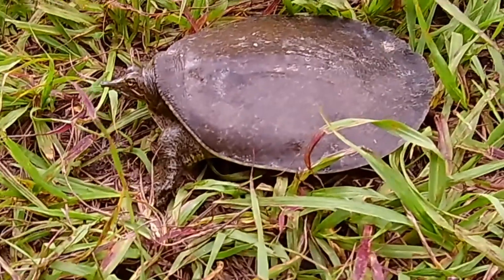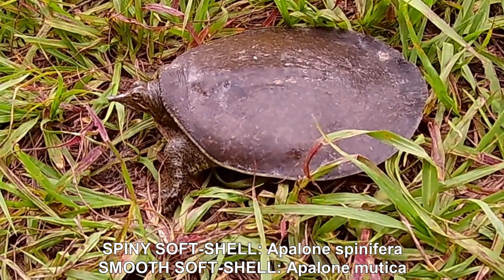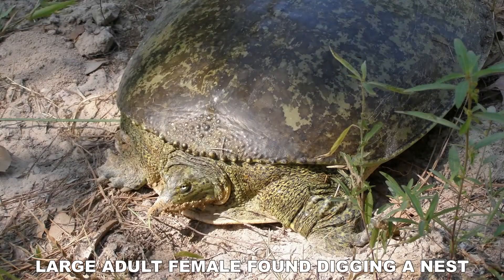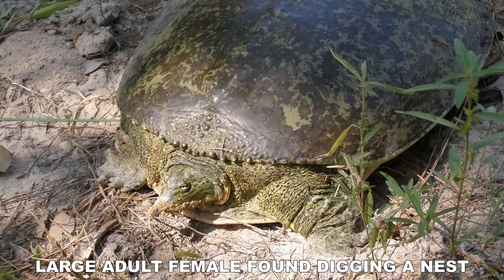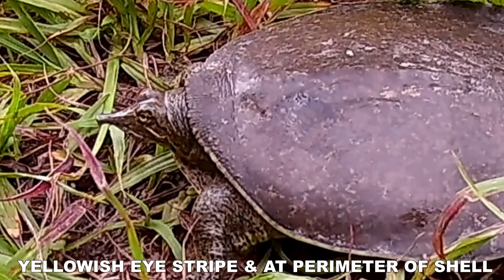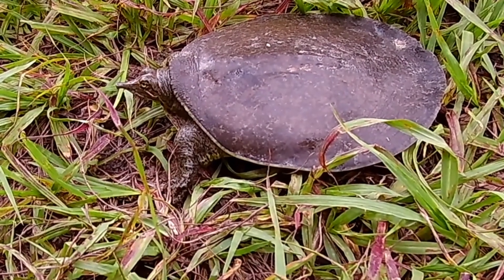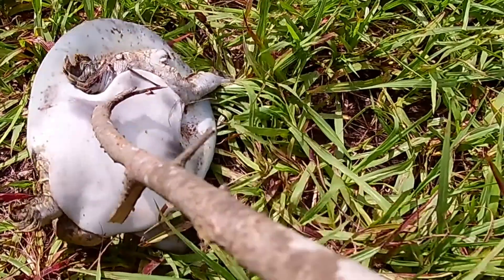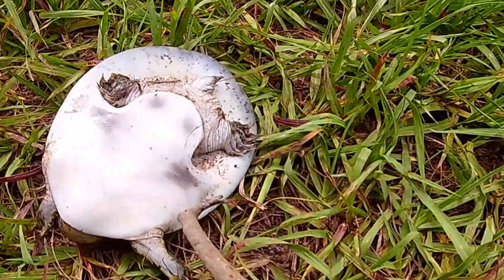TU#4: SOFT-SHELL TURTLES IN TEXAS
Information on traits and behavior. The Spiny Soft-Shell is very common in east Texas. They are often caught while fishing for catfish on the bottom, by mistake. They are incredibly strong  swimmers and will dig into the bottom. Here is a list of the scientific names:
SMOOTH SOFT-SHELL:  Apalone Mutica
SPINY SOFT-SHELL:  Apalone spinifera
PALLID SPINY SOFT-SHELL:  A. s. pallida
GUADALUPE SPINY SOFT-SHELL:  A. s. guadalupensis
TEXAS SPINY SOFT-SHELL:  A. s. emoryi